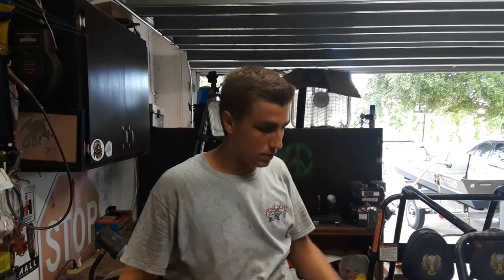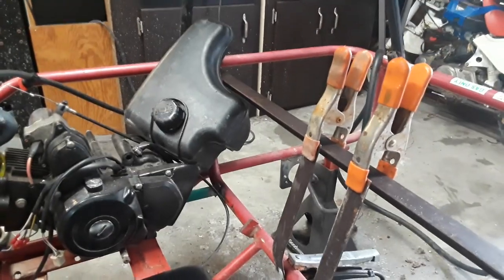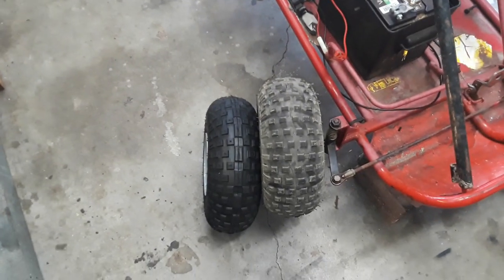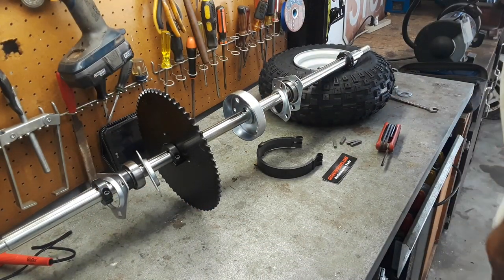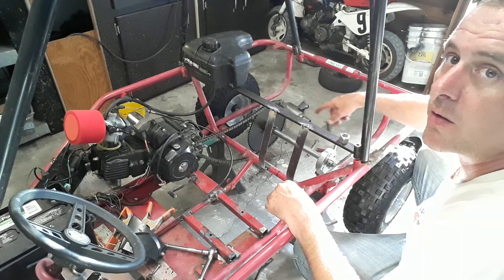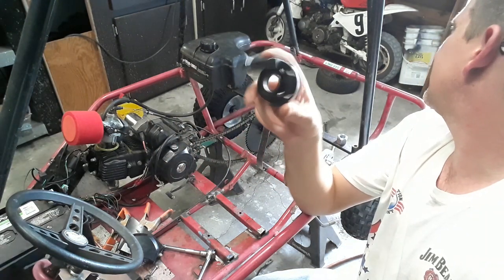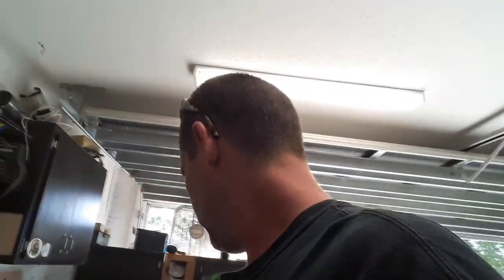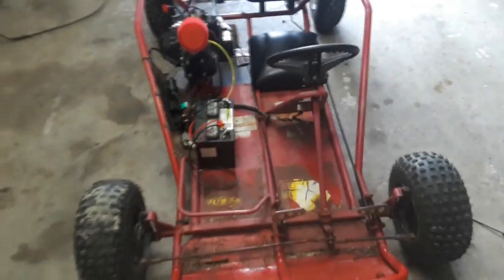110cc Go Kart Build-Live Axle and First Ride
Its not done yet..smaller sproket n the mail..thx for watching